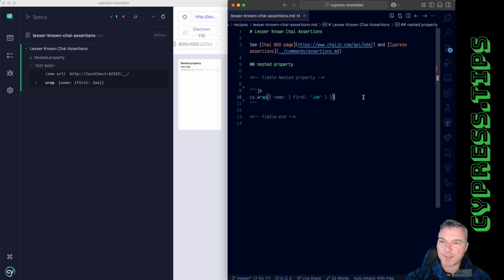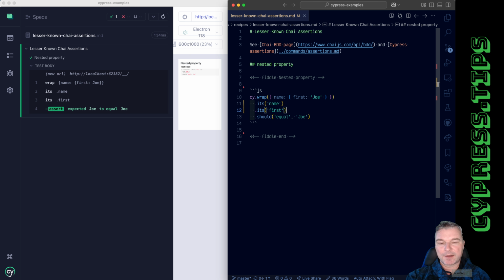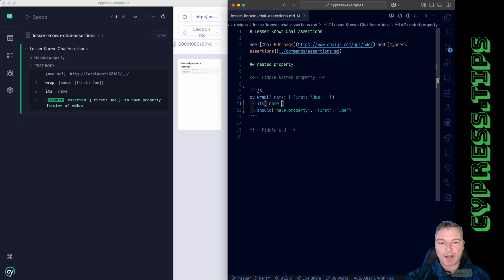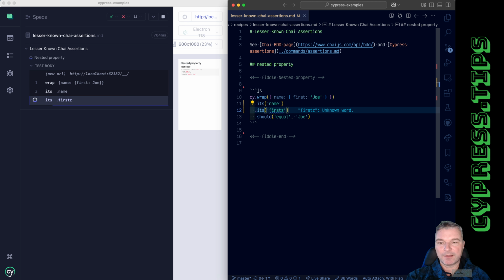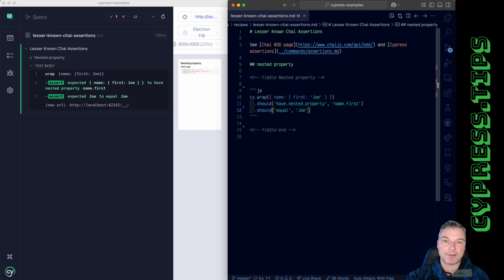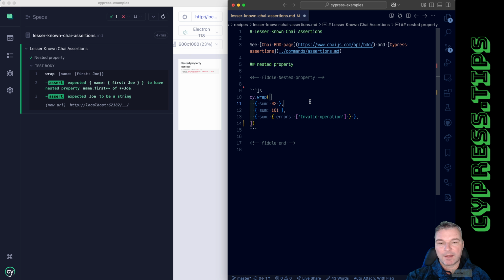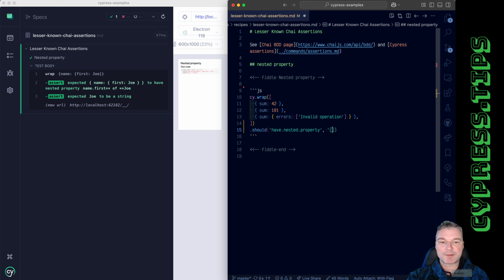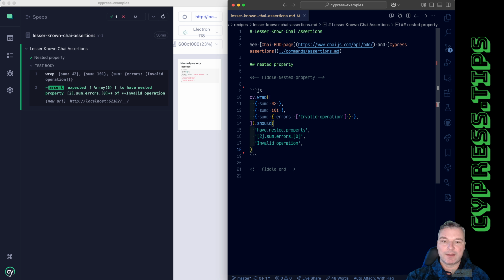Chai Nested Property Assertion In Cypress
This video shows a lesser known Chai assertion "have.nested.property" The assertion works very well with objects and arrays:
cy.wrap({ name: { first: 'Joe' } })
  .should('have.nested.property', 'name.first', 'Joe')
// array example
cy.wrap([
  { sum: 42 },
  { sum: 101 },
  { sum: { errors: ['Invalid operation'] } },
]).should(
  'have.nested.property',
  '2.sum.errors.0',
  'Invalid operation',